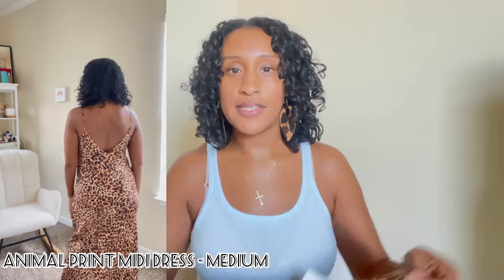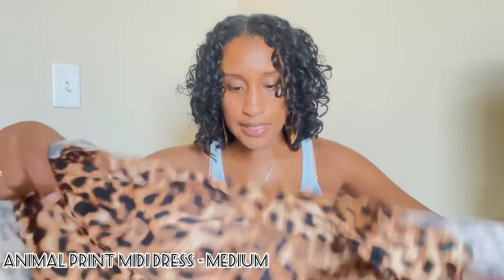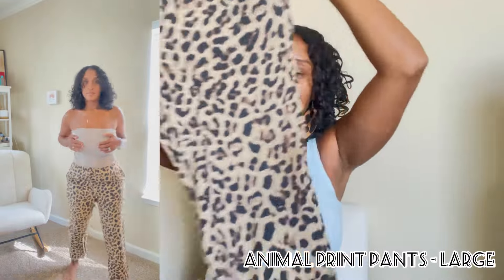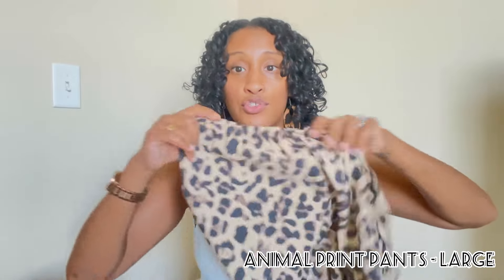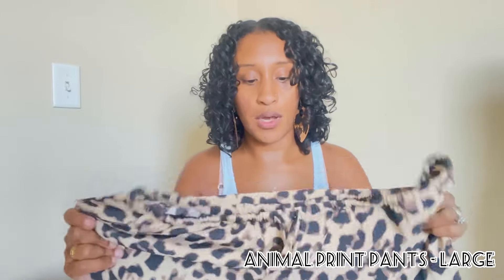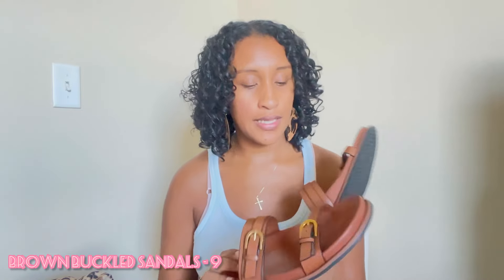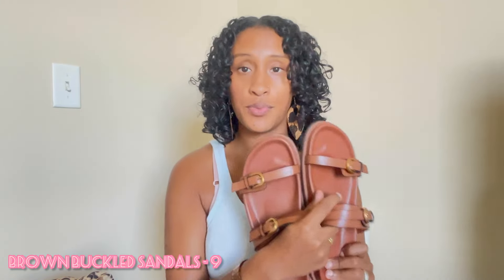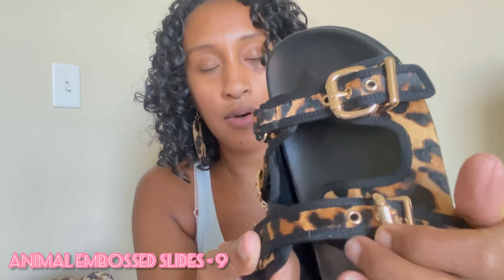Zara 2024 Mini Try-On Haul - Animal Print Ed. 🐆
Aloha Beauties,

I hope you enjoy today’s video and find it useful.

Stay blessed 😇

Today’s Zara Haul:

*items are true to size

My Measurements:
5”6
168 lb.
38C

Links:

Animal Print Midi Dress - size Medium

Animal Print Pants- size Large

Brown Leather Sandals - size 9

Animal Print Sandals - size 9